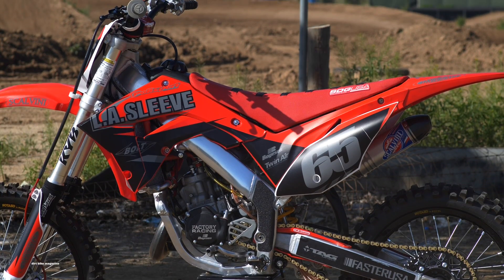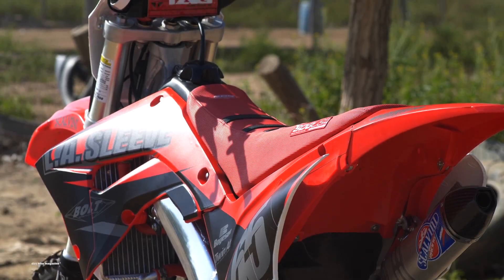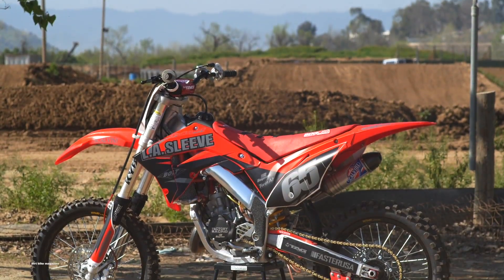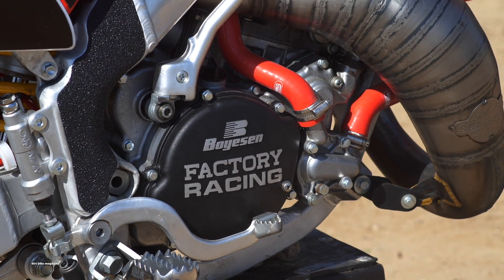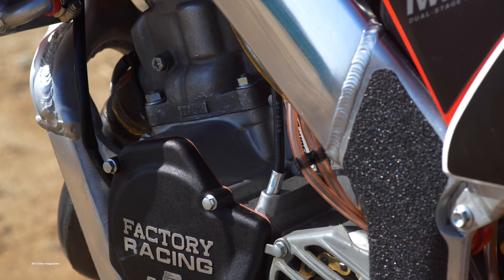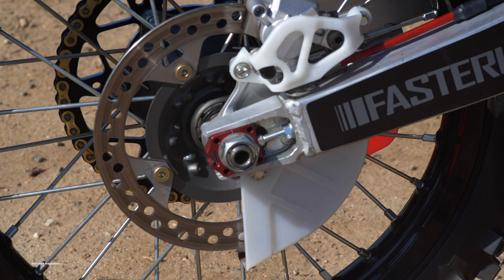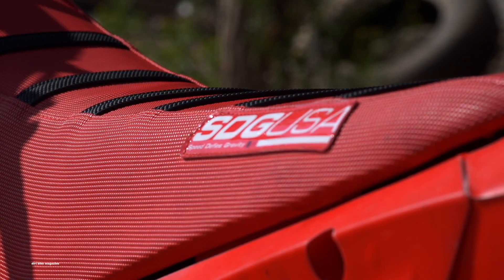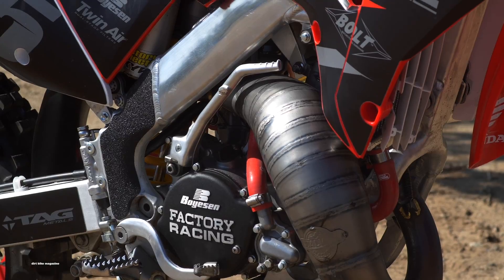2001 Honda CR125 2 Stroke LA Sleeve Project Bike - Dirt Bike Magazine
Our Project 2001 Honda CR125 2 Stroke build. Yes this is a 2001 and no the Polisport CR Restyle kit does not bolt right up. This project was updated with 2003 gas tank, subframe and airbox before the Polisport kit was installed. As you can see there are a host of companies involved on this build including Bolt Motorcycle Hardware, LA Sleeve, Faster USA, Factory Connection, Tag Metals, TM  Designworks, Maxxis Tires, Boyesen, Samco Sports and the list goes on. We installed Boyesen ignition and clutch covers along with bright red Samco Sport silicone radiator hoses.The engine was completely rebuilt by the crew at LA Sleeve using Wiseco performance products. While the engine was apart we decided to increase the horsepower bumping the cylinder up to a 134cc. We added a complete Boyesen Rad Valve intake and Lectron Carburetor into the mix as well.Jared and his crew at Backyard Designs USA topped the build of with a custom graphics kit in a matte finish that went great with the SDG gripper seat. Factory Connection rebuilt and valved the suspension. We replaced most of the nuts and bolts on this build using a Honda kit from Bolt Motorcycle Hardware.